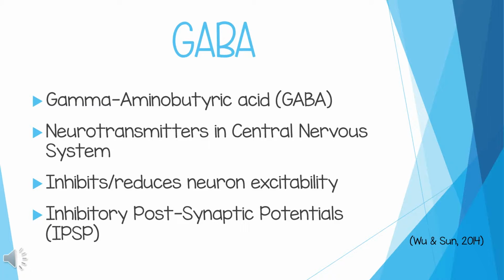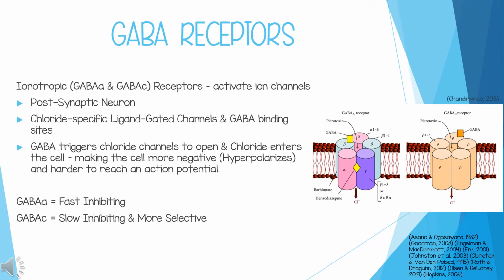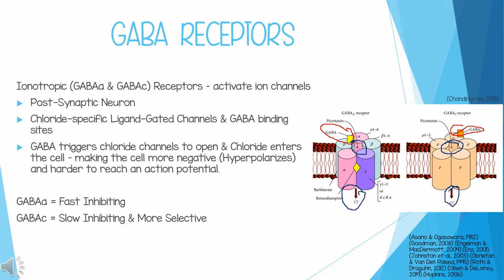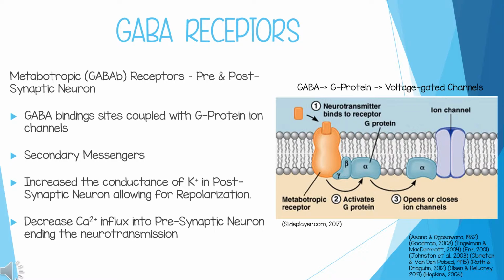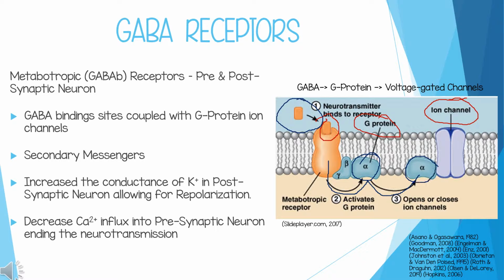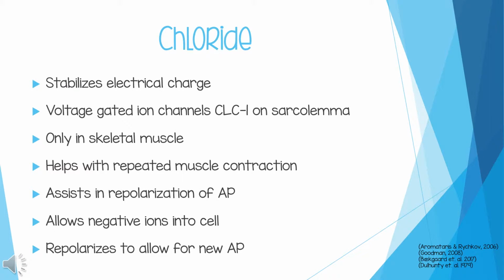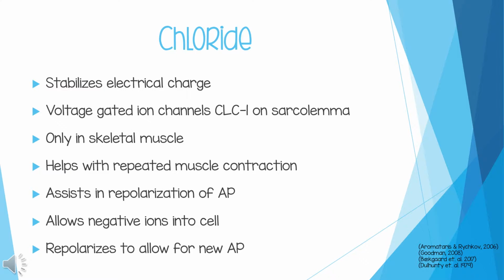Physiology A Communication Assessment 1